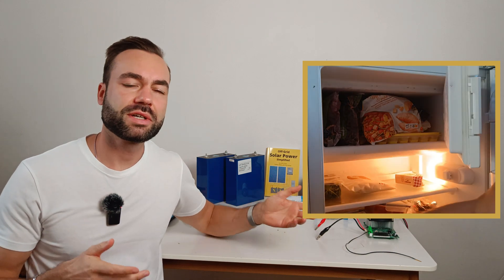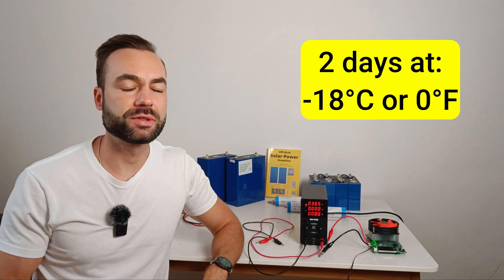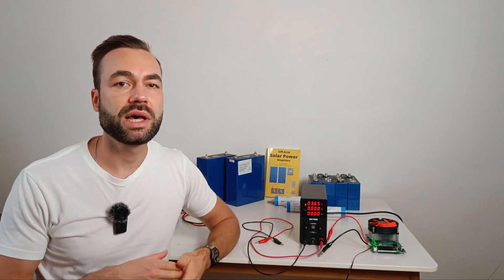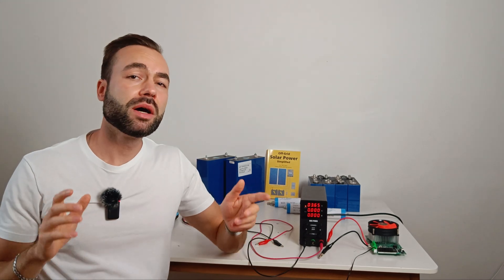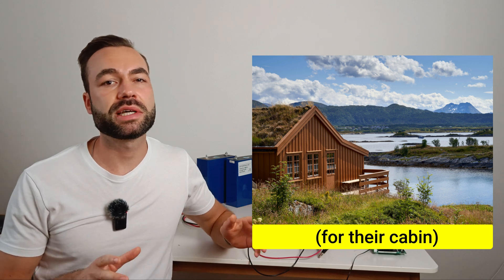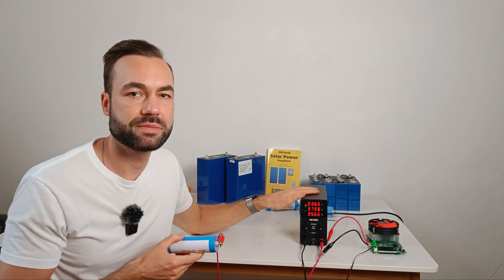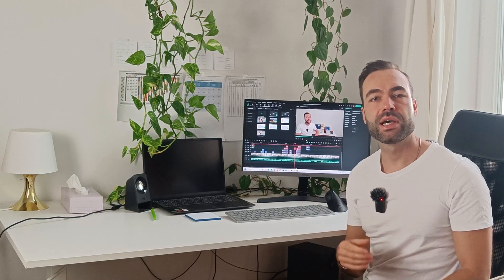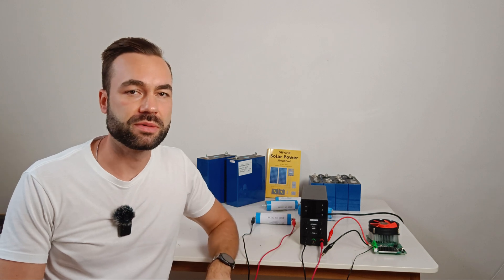I Charged A Frozen Lithium Battery to See What Happens - Frozen LiFePO4 test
In this video, I put a 20Ah LiFePO₄ cell in the freezer at -18°C (0°F) for two days — then charged it while still frozen to see if it would get damaged. I then repeated this process 9 times.

We’ve all heard that charging lithium batteries below freezing is bad, but how bad is it really? I tested the capacity after each frozen charge cycle, and the results might surprise you.

I also explain why the charge current is so low when the cell is frozen, and how internal resistance increases at low temperatures. Spoiler: the battery only drew about 1 amp, even though it normally charges much faster.

At the end, I’ll share a graph showing how the capacity drops over multiple frozen charge cycles, and give you a prediction for what might happen after 100 cycles.